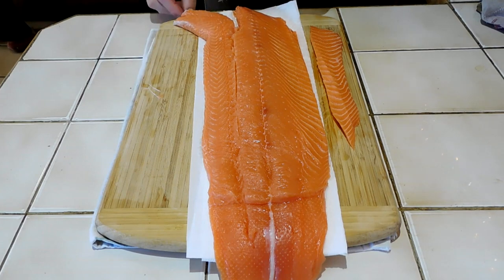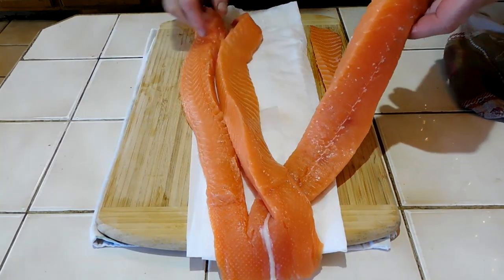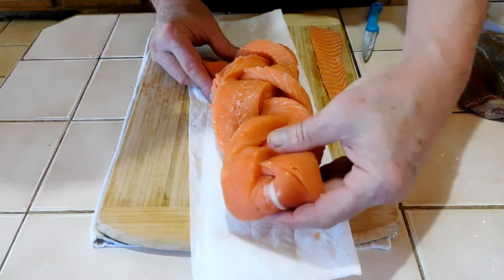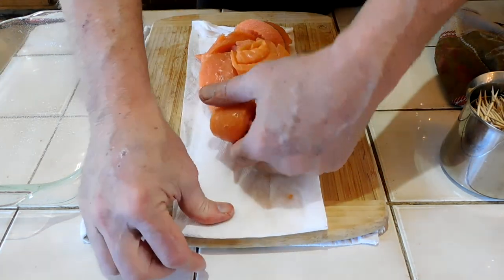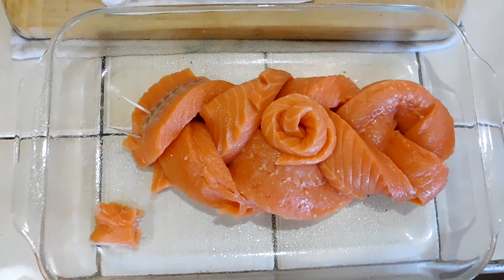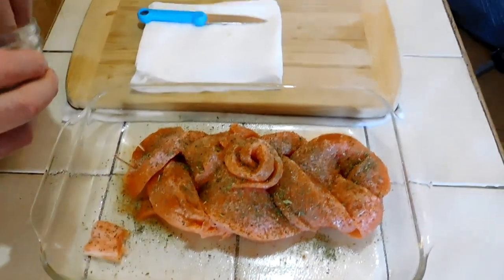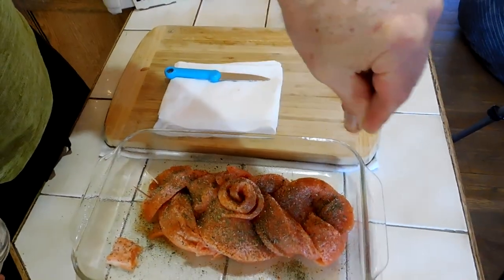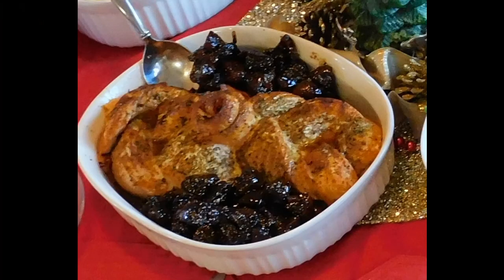Salmon braid with figs in pomegranate balsamic reduction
This is a lovely holiday dish that is sure to wow your guests.  The flavors you can use are unlimited, so do not over focus on my choices.  The balsamic reduction infused with pomegranate was so bright with the sun dried figs.  I roasted the salmon lightly covered at 400 degrees F (204 C) for 60 minutes, then a rest for 15 minutes in a 180 F cabinet.  We had a simple meal with surf and turf.

Please forgive the small political statement at the end.  I have studied many of the aspects of aquaculture Vs. wild harvested.  I have seen pros and cons for both. I have also learned there is a great deal of hyperbole from the critics of both and the same amount of word salad from the  proponents of both. I am MSC studied and have seen many foods analyzed in a laboratory for content. If you are a critic of the products featured in this video, please share your first hand knowledge, not second hand hearsay for our collective edification.  Do not be mean or hateful. I'm not prefect, just doing the best I can.

For more information on aquaculture and the can Helen, not salmon controversy please follow these links.

Please read the disclaimer in the description of this channel for more.